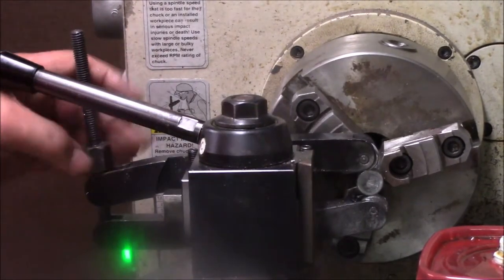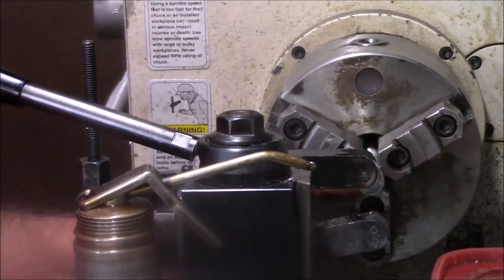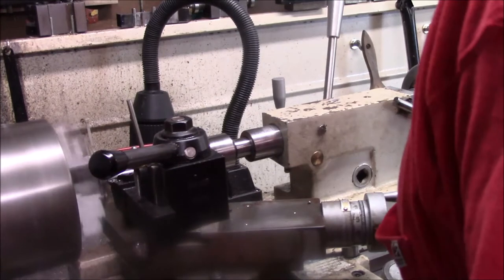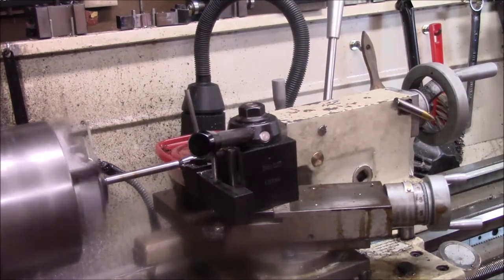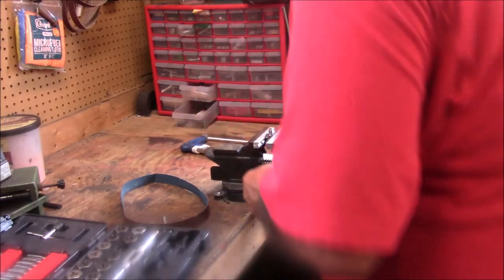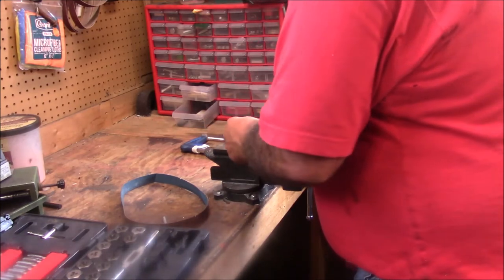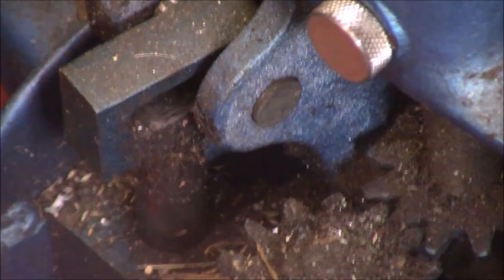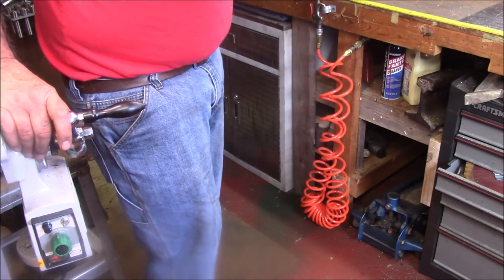Quick nut for floor jack handle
Quick nut for floor jack handle. I wanted an easy way to quickly remove the handle on my floor jack so I could store it under the work bench. So I used a bolt that was in my odd collection of bolts and machined it into a knurled thumb screw so I could easily remove the handle of the jack for storage